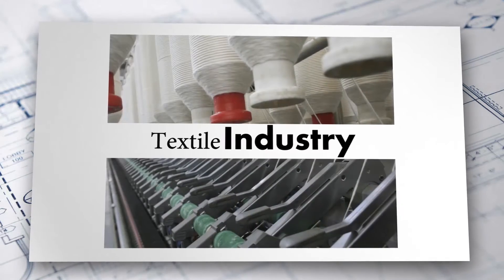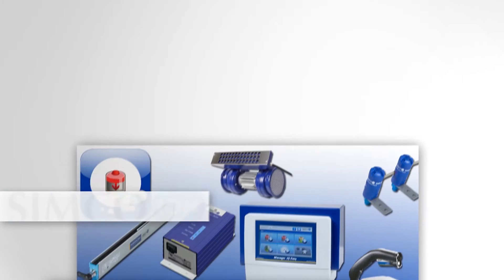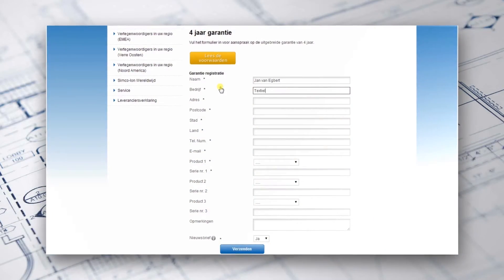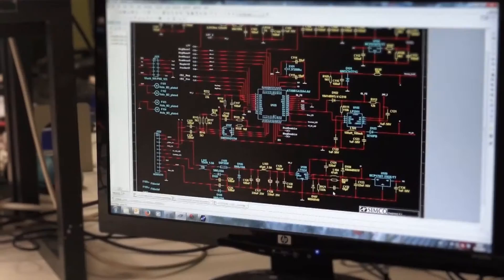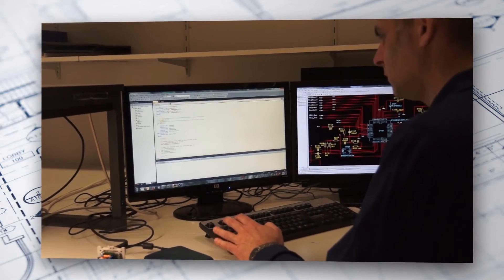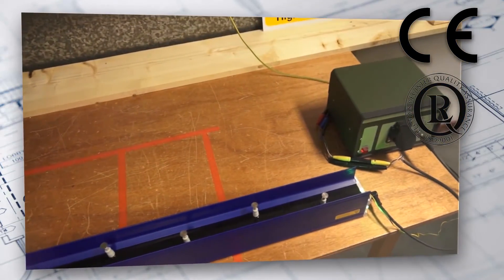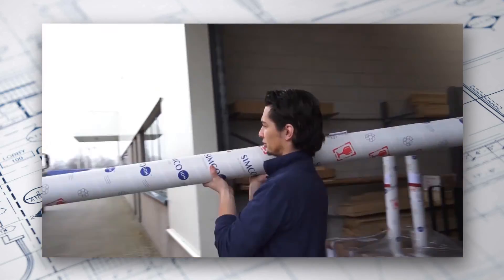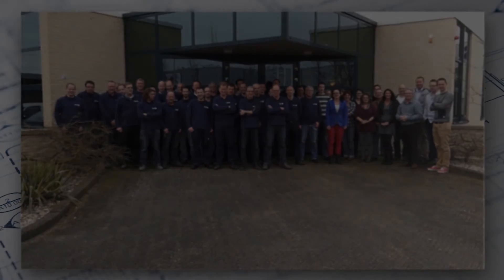Simco-Ion Europe corporate image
IQ Easy Youtube

Simco-ION Europe has produced the most effective and most enhanced static control system on the market. With the IQ Easy system residual charges as low as 1 kV, or even lower, at speeds of over 1000 m/min are possible. Total control over all connected industrial static eliminators with features s.a. efficiency levels, data logging, user settable warning and alarm levels. Simco Ion controls and to eliminates static electricity since more than 50 years already. Our newest system, the Manager IQ, has all features to control every aspect of static electricity in machines and to report them in any way you like. The ready for Industry 4.0 solution communicates with Ethernet to any platform and offers a full controlled, monitored and is fully dedicated to reaching the "no static" mark for any machine. Implemented in many high-grade production facilities throughout the world and designed-in at many of the leading OEM machine builders in Europe. The platform that leads the fight against static-electricity in machines and production of plastics and paper worldwide, produced in The Netherlands! From the heart of the Netherlands covering Europe, the Middle-East and Africa. Simco-Ion provides you with the best and safest solutions for controlling and eliminating static-electricity with a big variety of products like ant-static bars, anti-static ventilators, anti-static solutions for cleaning and measuring static levels. Simco-Ion is the knowledge center for In-Mould Labelling with the help of static electricity. We glue all your labels with static! Simco-Ion helps companies with the following problems: -Electric shocks from static on plastic products during production -Dust attraction on plastics because of static or other non-conductive surfaces during production -Glueing of labels in moulds(IML) without the use of glue( static-adhesive charging)
-Particle filtering with the aid of electro static charged filters(high-voltage generators) -Cleaning of anti-static bars(industrial static eliminator cleaning procedure) -Industry 4.0 or monitoring anti-static-bars in machines for faults or dirt(conductive or non-conductive) -Antistatic charge reduction to below 1kV with full closed loop feedback online measuring.
-Measuring static electricity or checking for static electricity. -HMI interface with overview of machine with anti-static solutions and Industrial static eliminators. Our internet site offers information in 7 different languages while our travelling engineers are full time available to help you with quality solutions that have a full warrantee period of 4 years.

We support and provide solutions for the following industries: compensate static electricity, for instance in the plastics, blister packaging, blister pack trays, flow wrap machines and other problems in the packaging industry related to static electricity, converting(what is converting equipment) and printing(roto, flexo, document, screen, tampo printing, plastic sheet printing, screen printing or any other problems in the gravure or other printing industry

For more information about our solutions for static electricity and chose the language that you need or just give us a call at: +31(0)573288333. Information available in English, German, Dutch, Russian, Italian, French, Spanish.